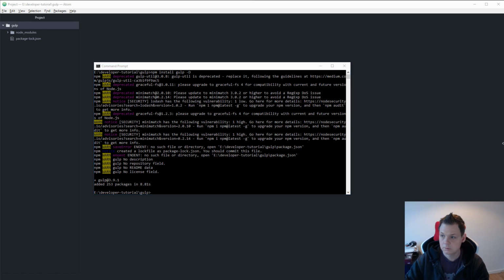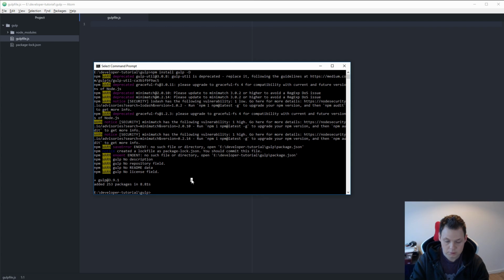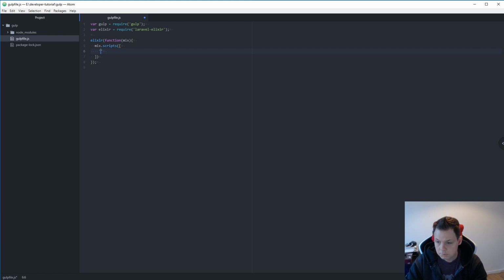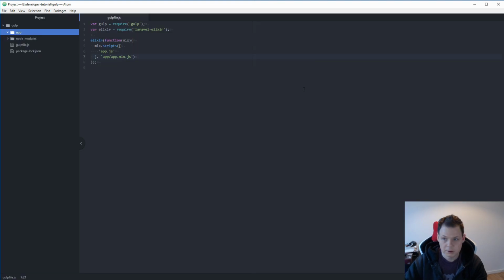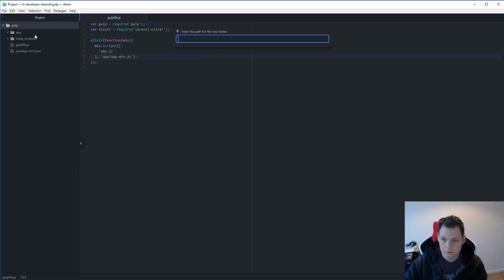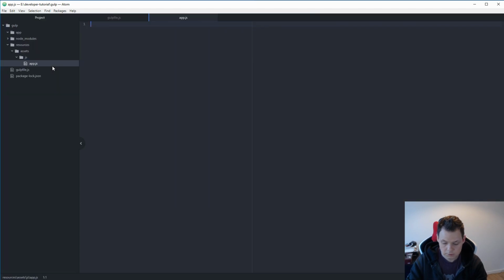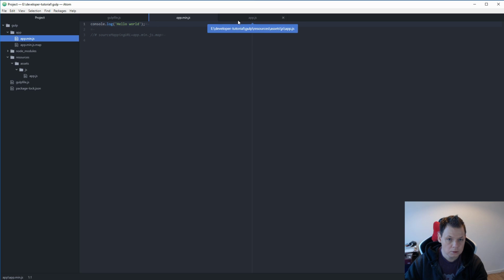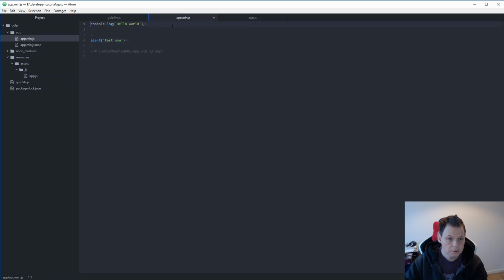Gulp - Install Gulp and Laravel Elixir to compile your javascript files with nodejs npm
Learn how you install Gulp and Laravel Elixir to work faster in javascript, split your files up and mix them when you ready, this video learn you how to install Gulp and show a sample on how you can create a javascript file.

I will show you how you can use laravel elixir when you web development and following laravel tutorials, you can use Laravel Elixir to exists projects when you use Gulp.js to compile your less, sass, scss and javascript files.

Its required your have install node and npm on your machine before you can take this tutorial.